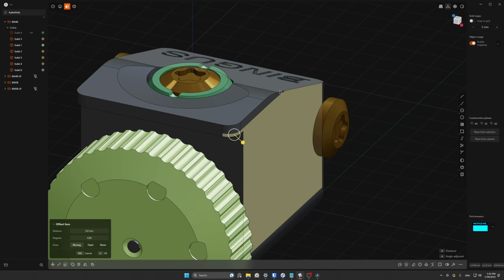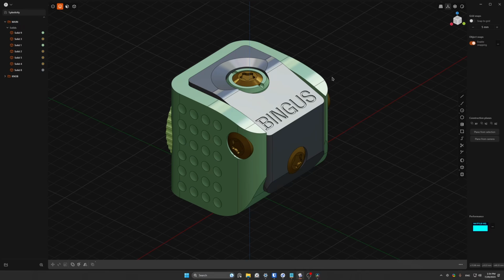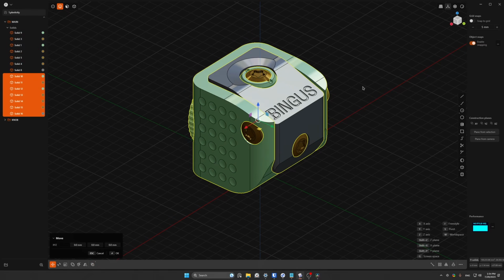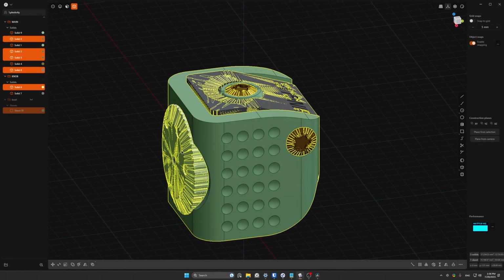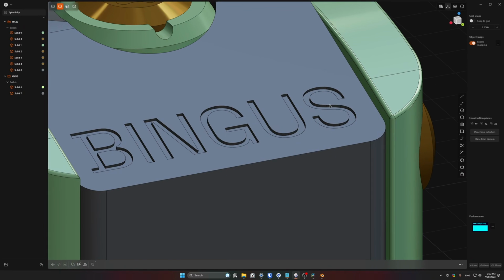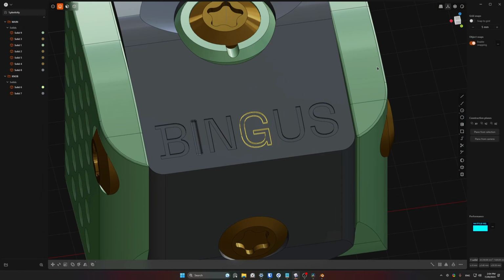Alternative Hard Surface Game-Ready | 2 methods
go buy plasticity, hehe.